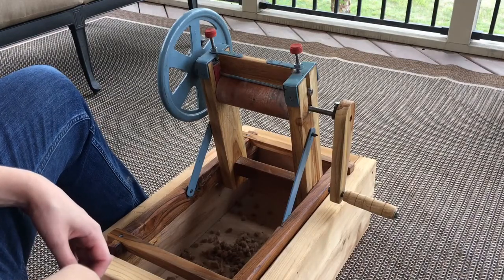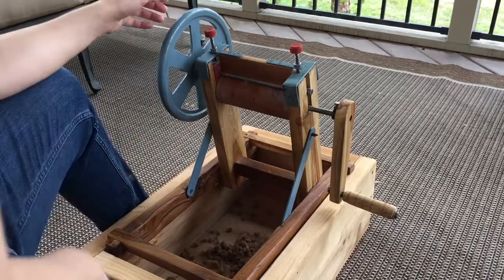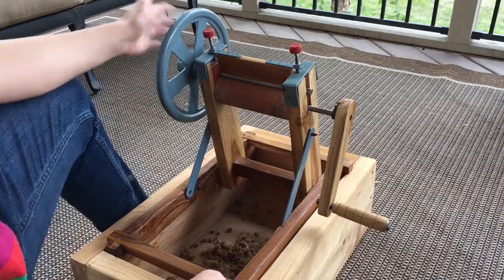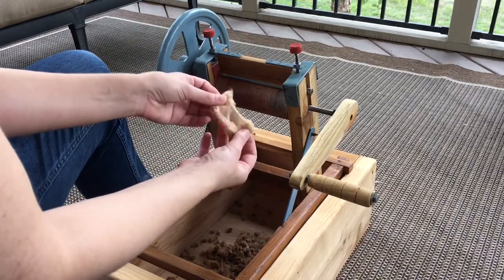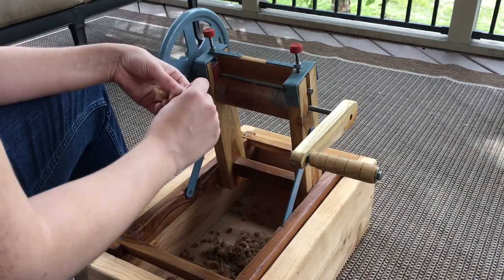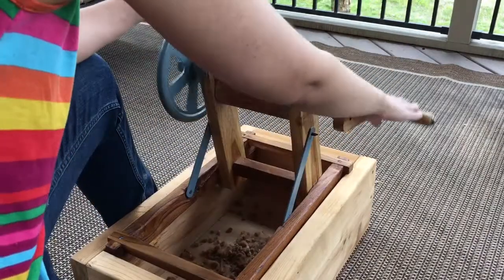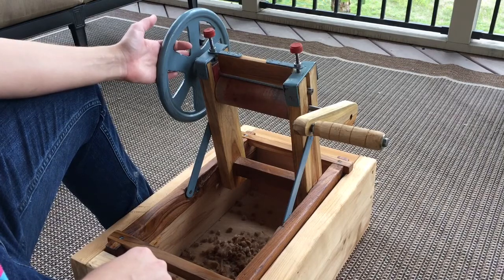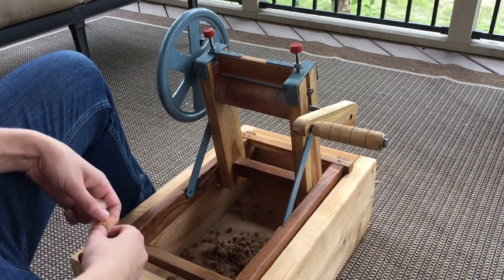Cotton Ginning with Crank Gin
How I process home grown  cotton on my small hand-crank gin.

Though be warned, mine arrived 6 months late and broken.